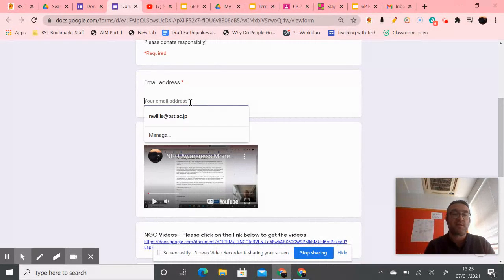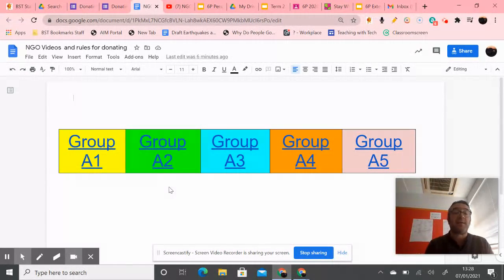Untitled: Jan 7, 2021 1:31 PM